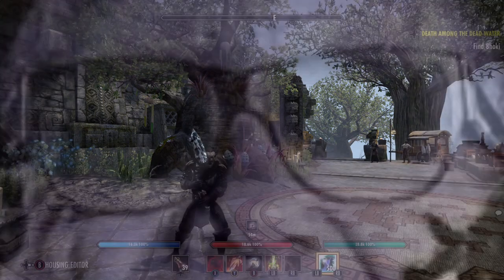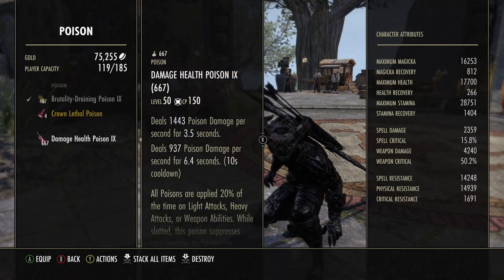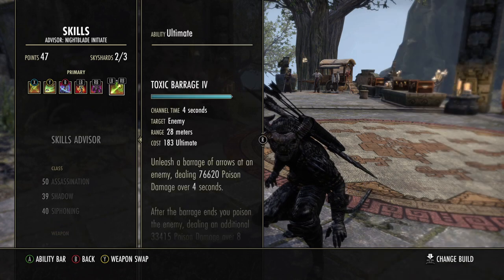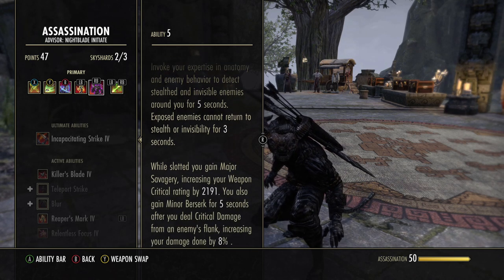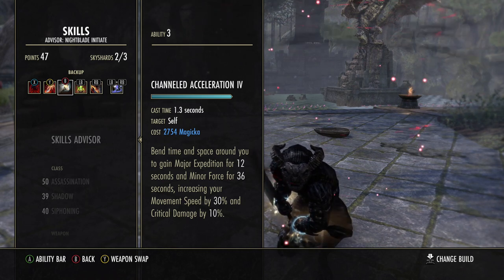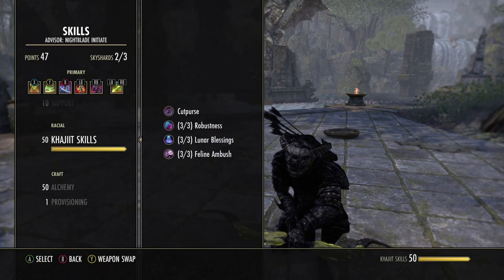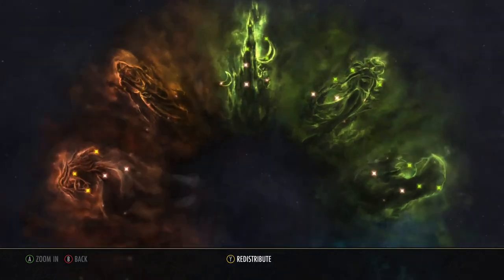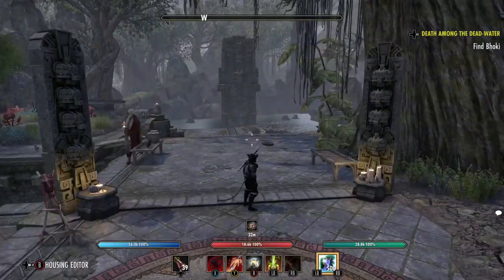Gankalorian Build 2.0 - my favorite bow gank build update and overview | Harrowstorm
Hello, in this video I wanted to go into a little more detail on my Gankalorian build and afew minor changes that I have made. The only thing I really changed was the monster set but again I wanted to go over lot of other things such as skills and passives and why they are important. This isn't the hardest hitting gank build but it offers a little diversity in how you play it. Sorry for the length its just that there were a lot of things I wanted to cover that I have spoken to people about in game that I didn't have in previous build set ups. Thats another reason I decided to just use my microphone.